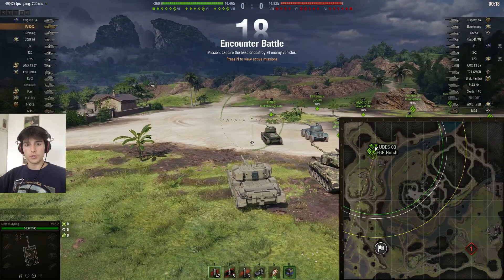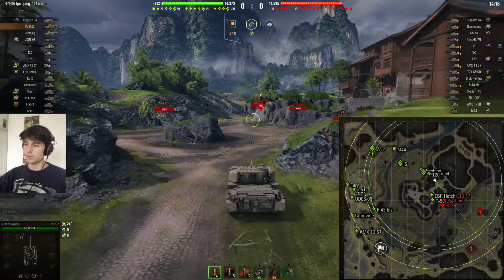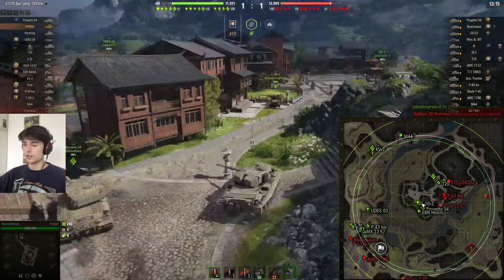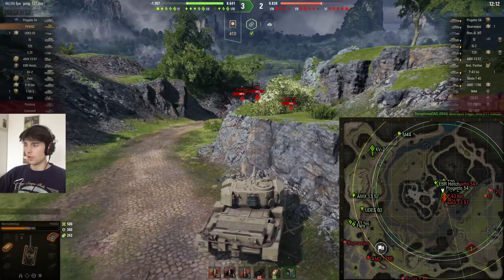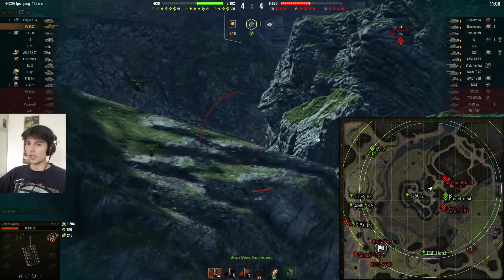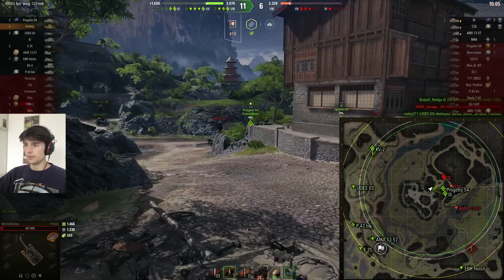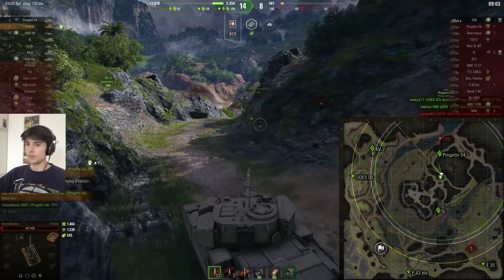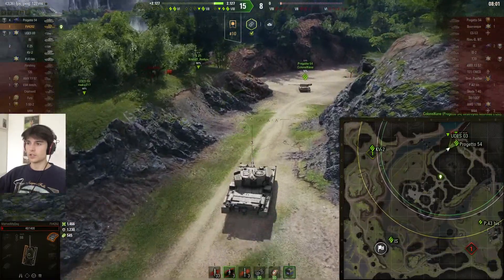FV4202 - Rule Britannia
Its flipping great or maybe just greatly flipping